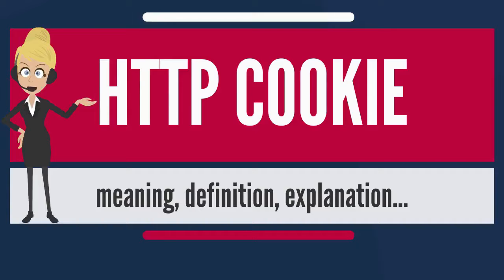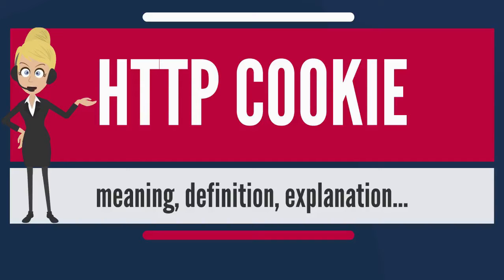What is HTTP Cookies?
HTTP cookies, most often just called “cookies,” have been around for a while but are still not very well understood. The first problem is a lot of misconceptions, ranging from cookies as spyware or viruses to just plain ignorance over how they work. The second problem is a lack of consistent interfaces to work with cookies. Despite all of the issues surrounding them, cookies are such an important part of web development that, should they disappear without a replacement, many of our favorite web applications would be rendered useless.